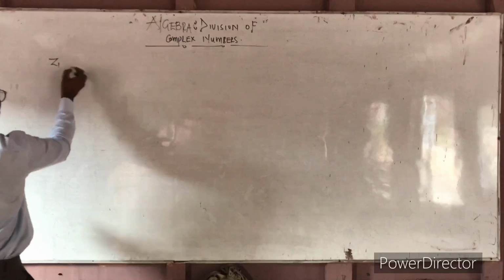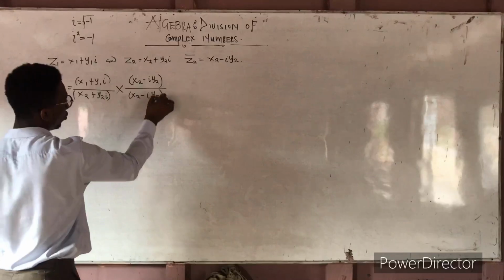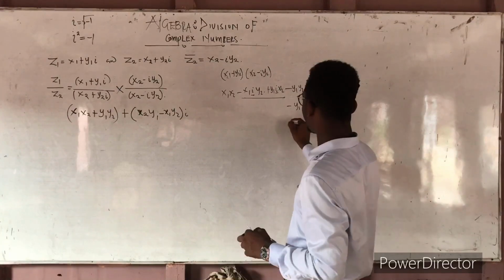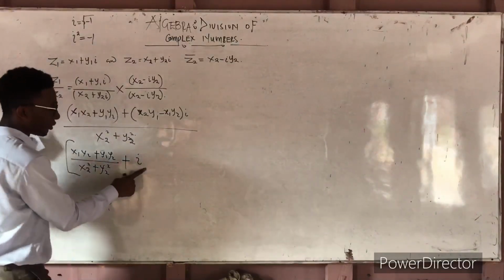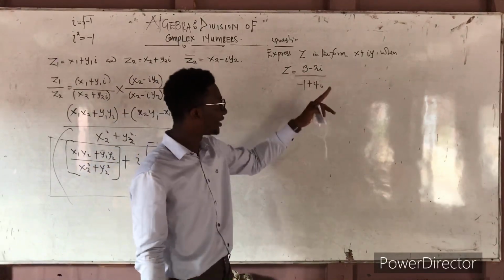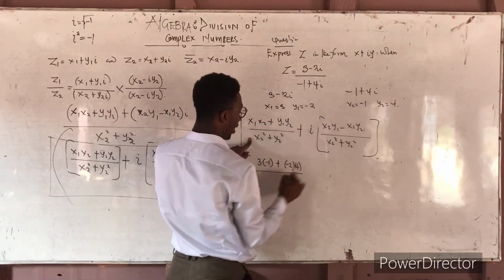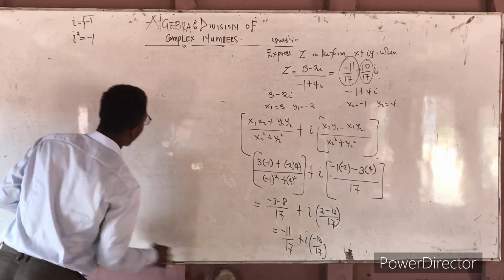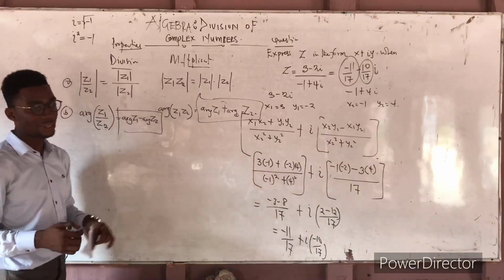LESSON 7-ALGEBRA- Division Of Complex Numbers